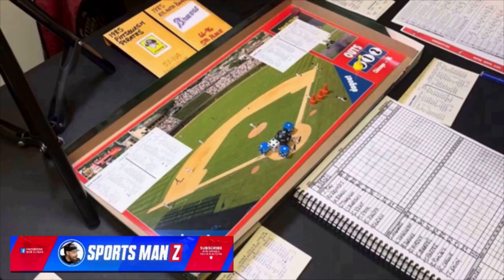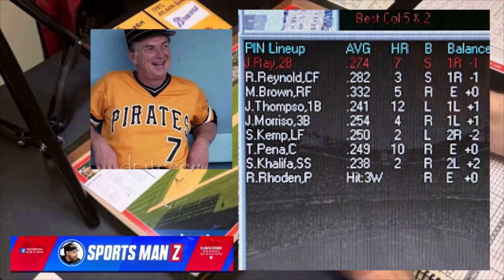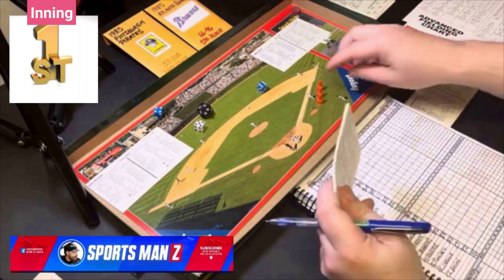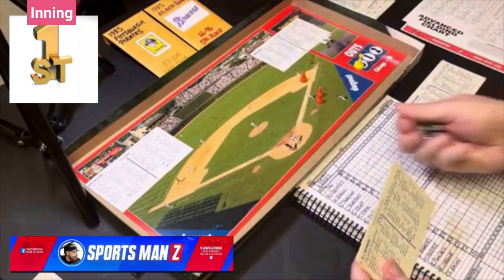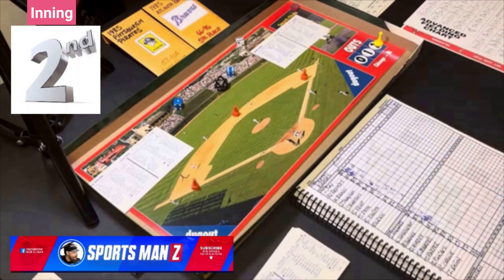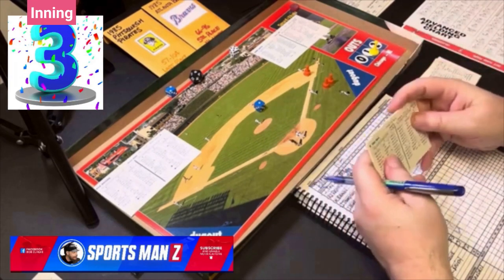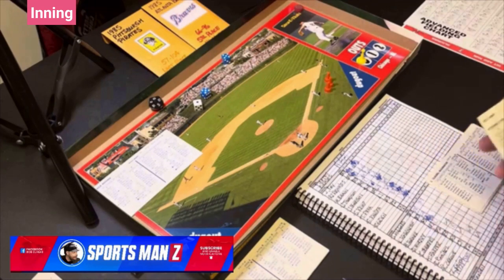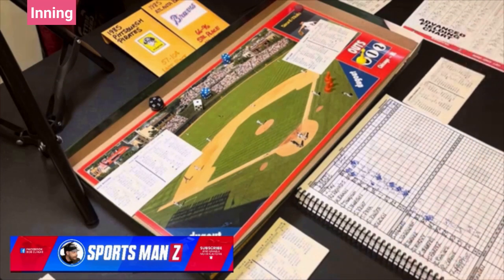"Old School" Strat-O-Matic C&D Baseball; 1985 Pirates vs. 1985 Braves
Another Strat-O-Matic card & dice baseball game using the old school (pre-color on flimsy paper) Strat-O-Matic baseball set from 1985. Today's matchup is the Pittsburgh Pirates (57-104) vs. the Atlanta Braves (66-96). The pitchers for today's game are Rick Rhoden for the Pittsburgh Pirates and Zane Smith of the Atlanta Braves. Two very bad teams go at it down in the Launching Pad in Atlanta Georgia. Should be a good time!